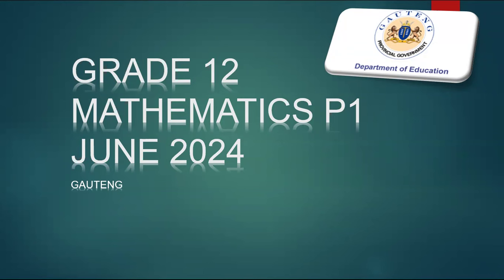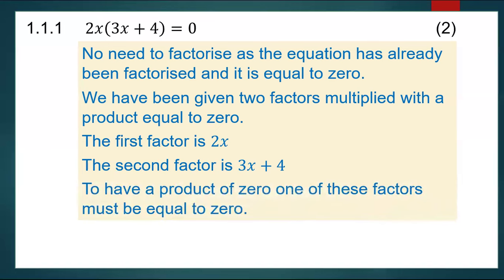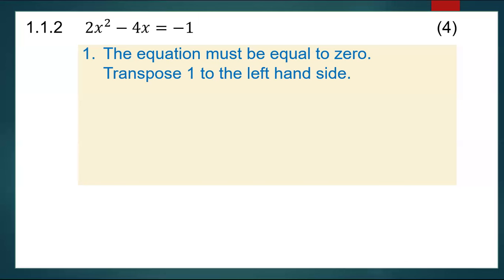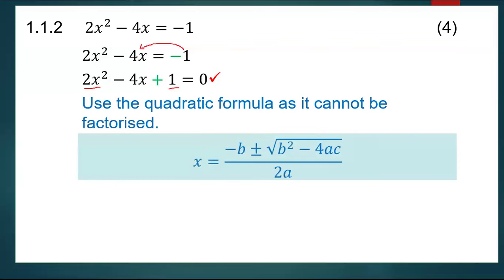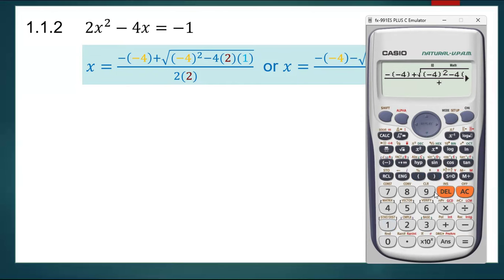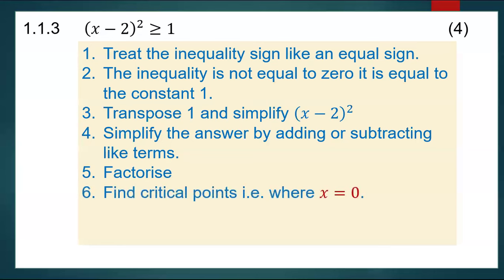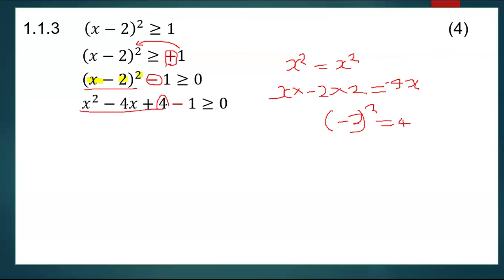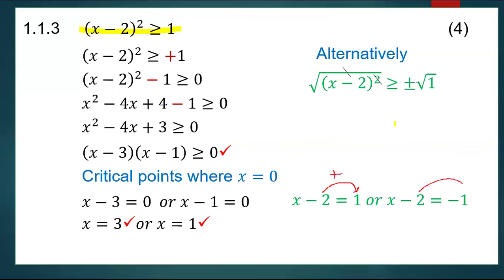Mathematics: DBE - Gauteng, Paper 1 2024 - Question 1.1